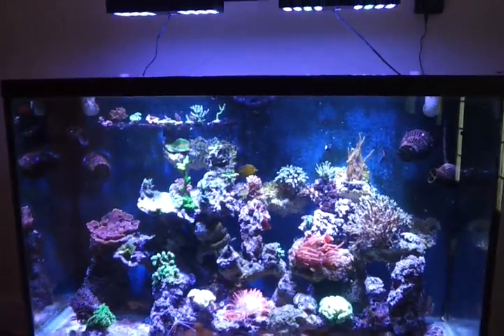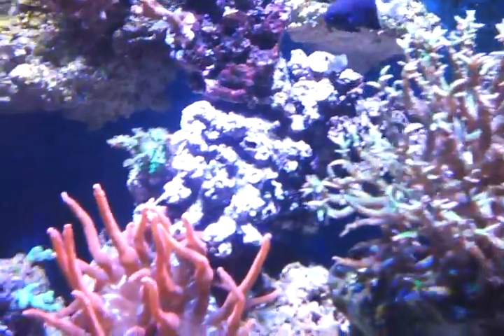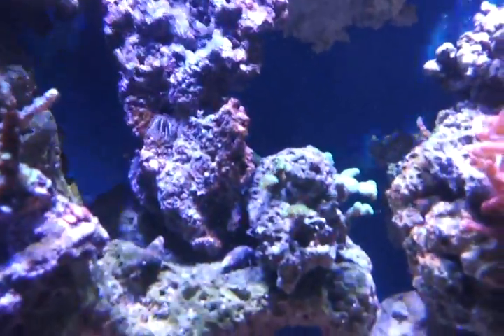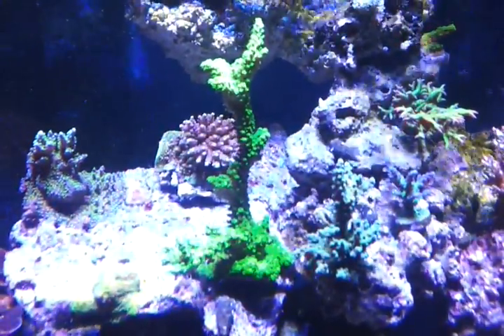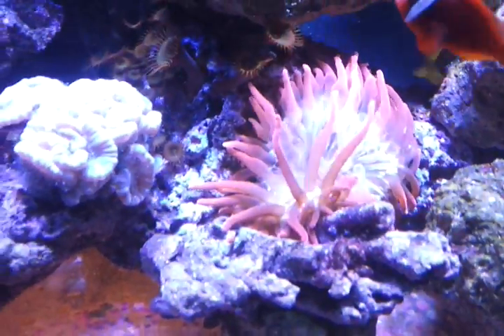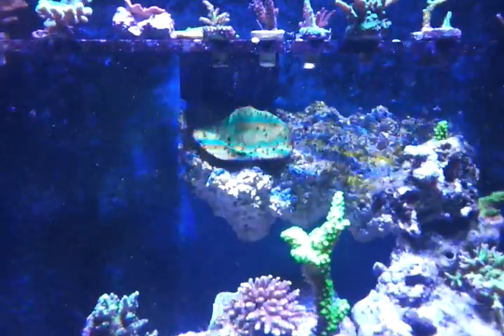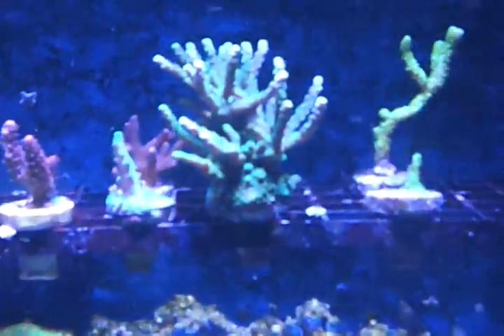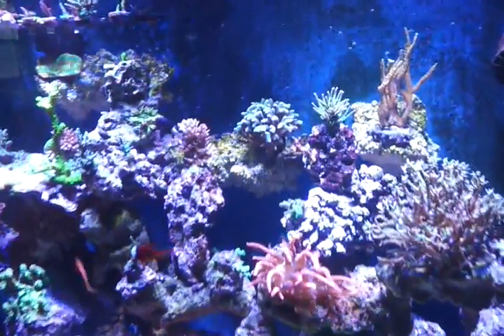REEF Catalyst Pharos Final Word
My final thoughts on the Pharos